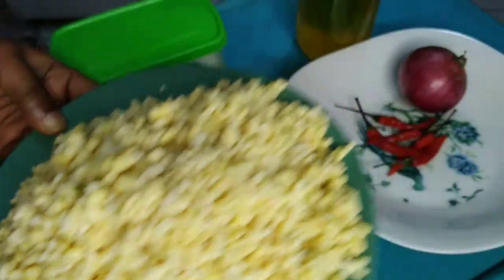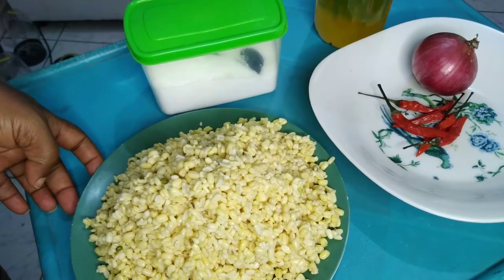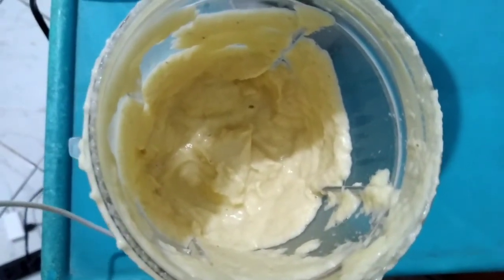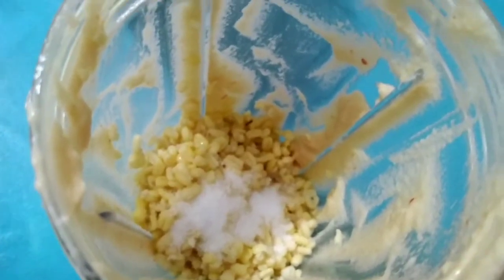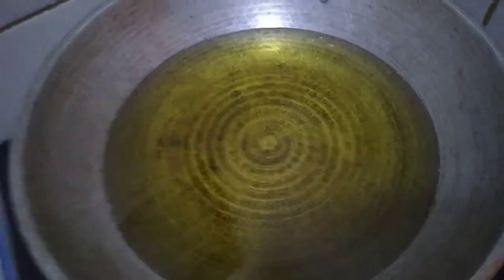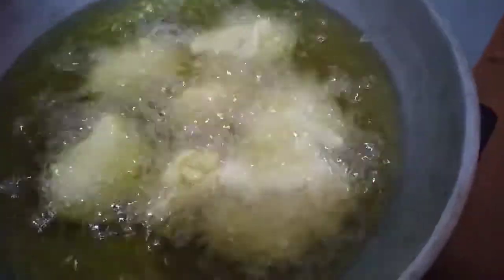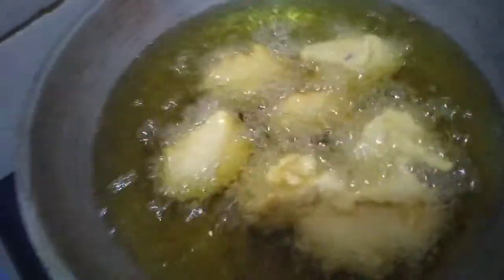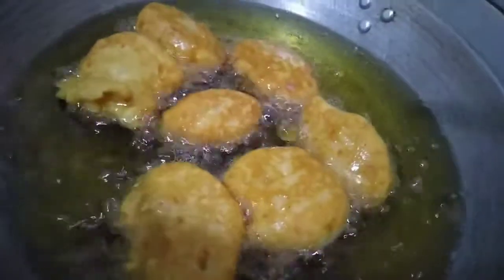Bean cake from mungol beans|| A.K.A AKARA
Hello beautiful people!! In this video I'll be showing how to make bean cake also known as akara, bean cake or akara is a simple and delicious delicacy that you would love to try for breakfast, lunch or dinner.